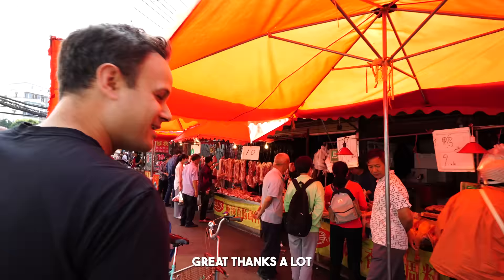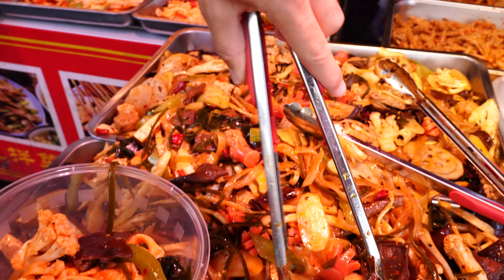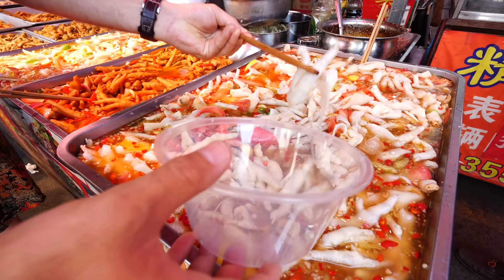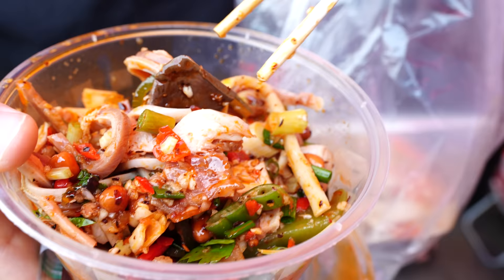Most INSANE Chinese Street Food Tour in Chengdu, China - Just like Old Times!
What's up guys! Today we're bringing you in for a full-on street food tour of Chengdu, China, going into a local market to try tons of local Chinese Street Foods and noodles!  I lived in China for 6 years as a fairly regular but clueless white guy and am now revisiting to try the street food of China again!

0:00 Introduction
0:29 Finding Ding Ding Candy
5:26 Chicken feet for breakfast
7:50 Spicy Sichuan silken tofu
10:38 Spicy boiled pork blood
11:14 Sichuan unique pancake (insanely delicious)
15:45 Tea in the tea park